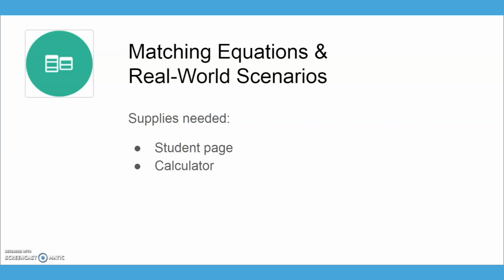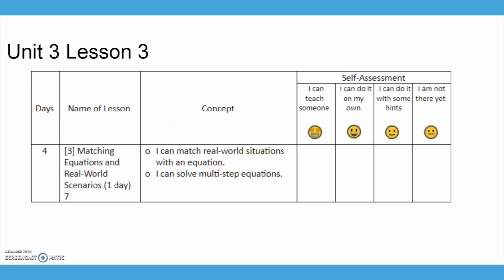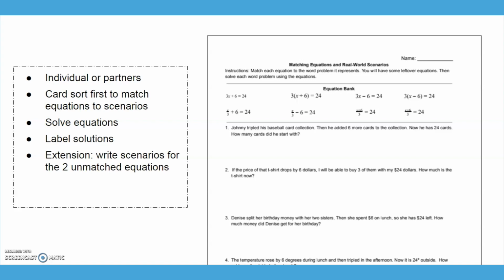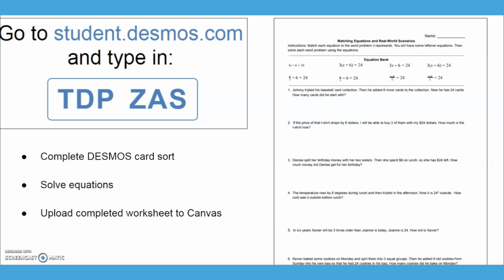Matching Equations & Real World Scenarios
This video introduces the Math 8 Matching Equations and Real-World Scenarios lesson. Students match algebraic equations to real-world scenarios and then solve the equations.